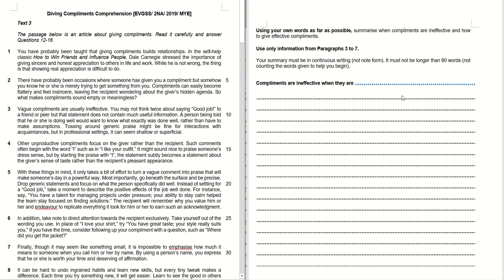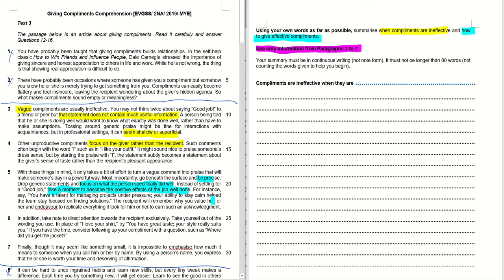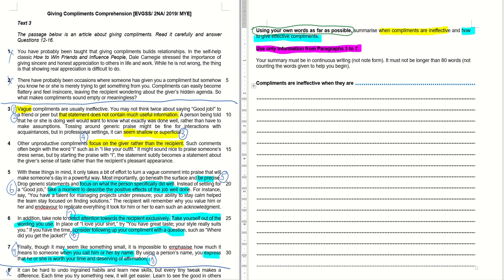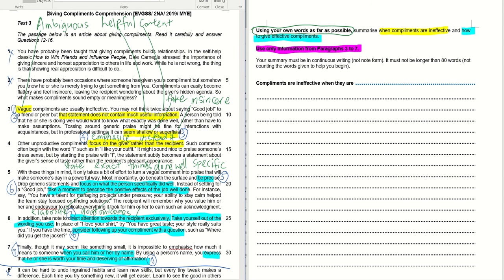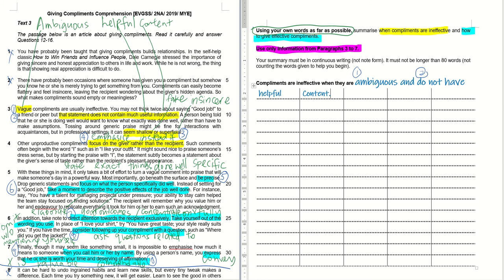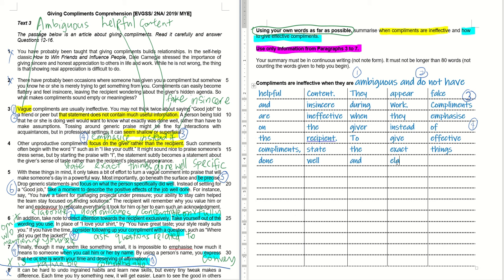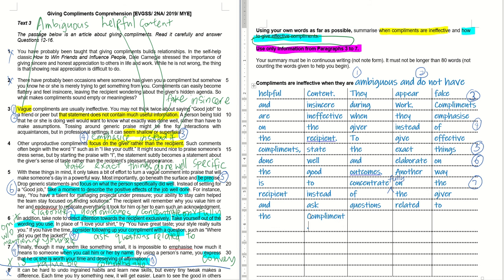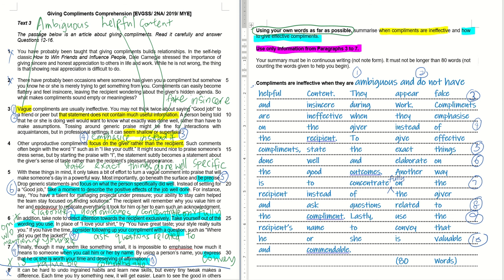Giving Compliments Summary Writing Question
How to answer the summary question using ASAP strategy